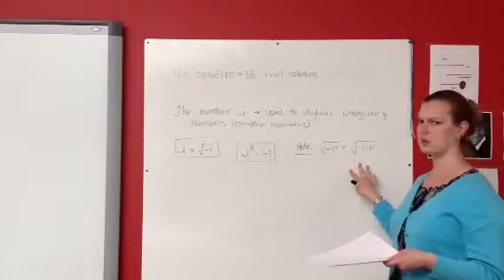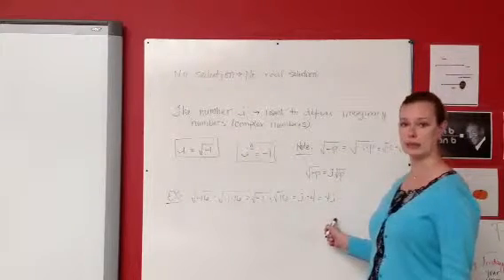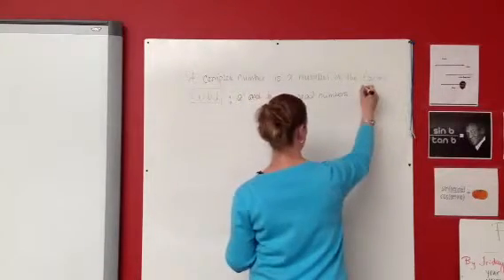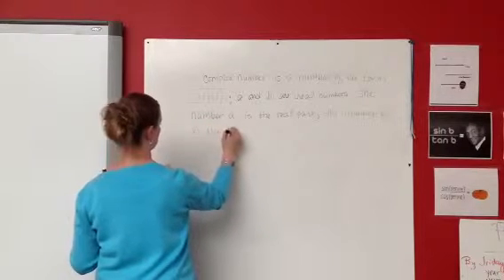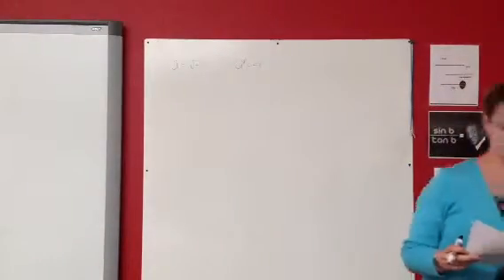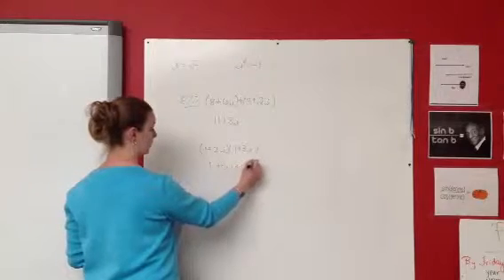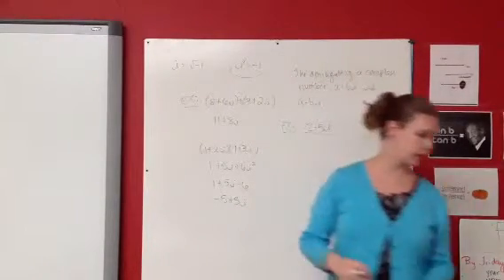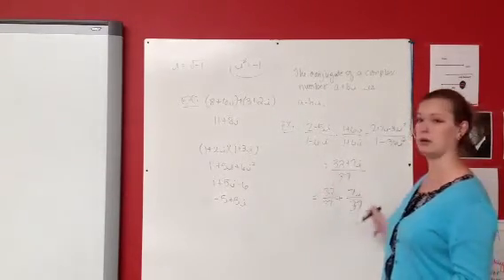Chapter 3 part two